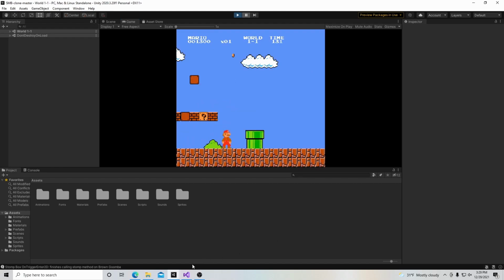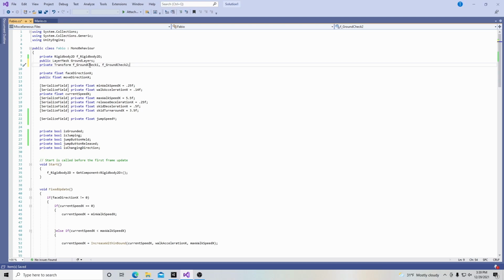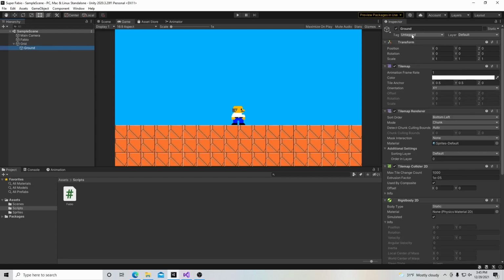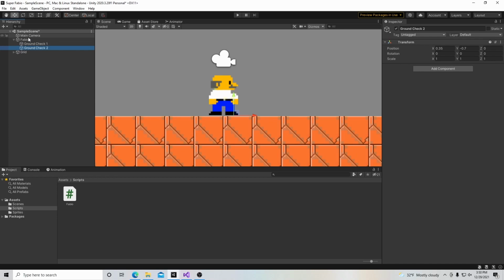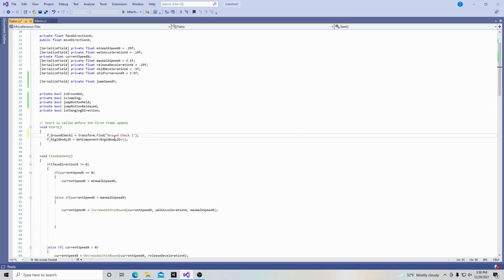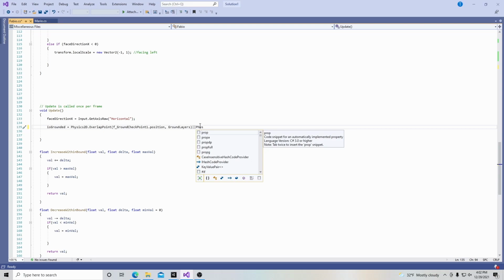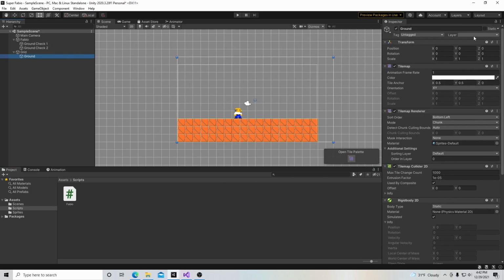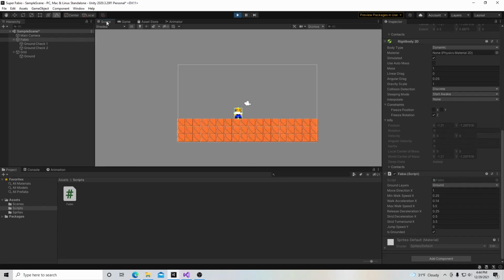Unity 2D Platformer Tutorial For Beginners 2021: 07 Player Jump Part 1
This tutorial series will show you how to create and publish a 2D platformer in Unity. In this video we will add more movement to our player character.